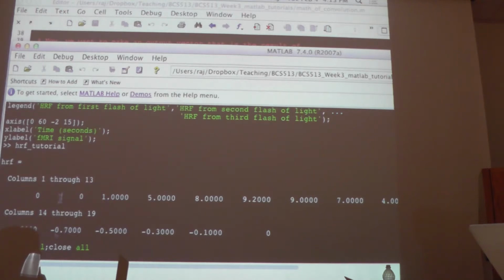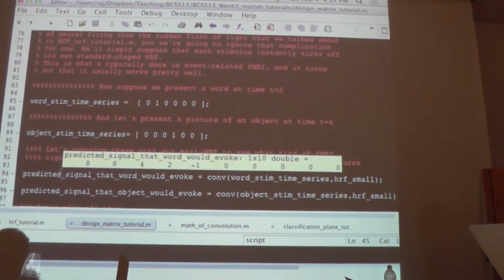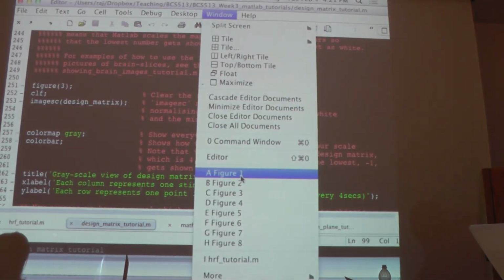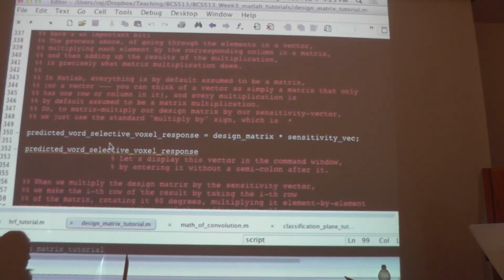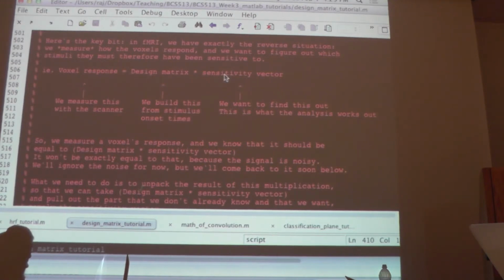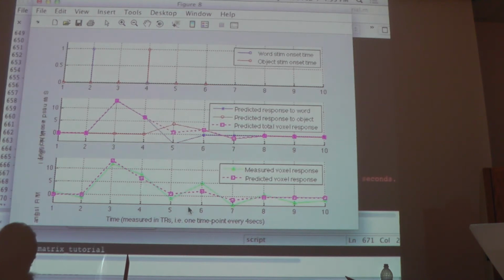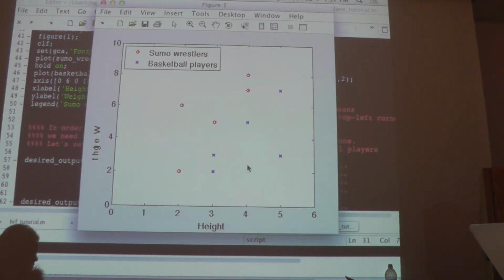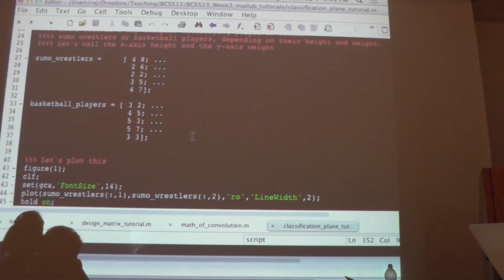Intro. to fMRI - Wk3, Class1, Pt.2: Matlab tutorial: HRFs and design matrix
Part 2 of the fourth lecture from the class BCS 513 Introduction to fMRI: Imaging, Computational Analysis and Neural Representations, in the Department of Brain & Cognitive Sciences at the University of Rochester.